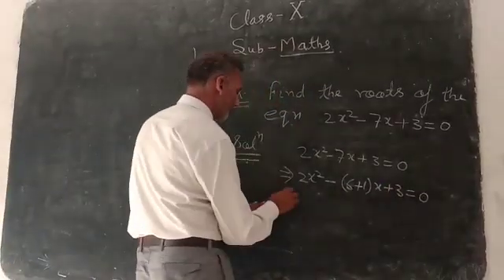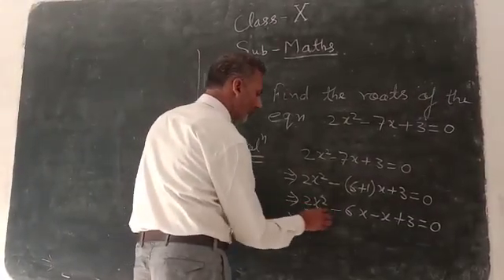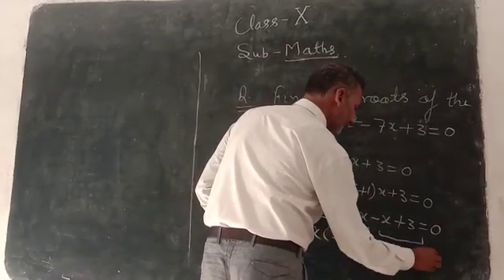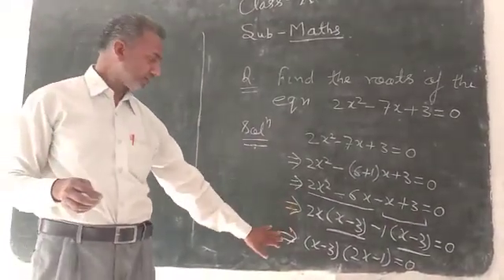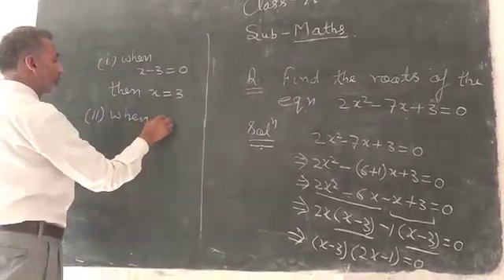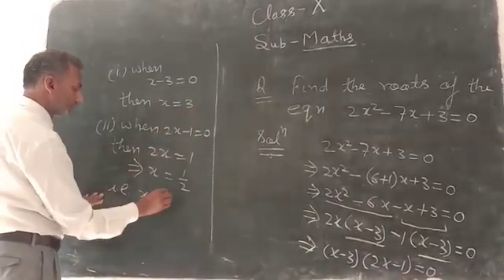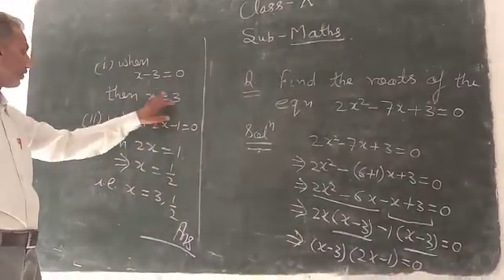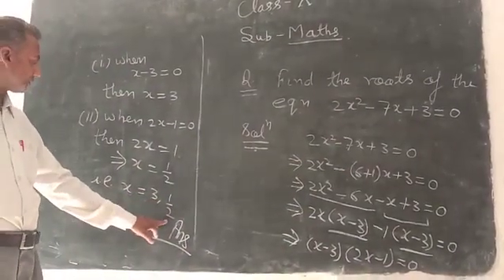April 11, 2020